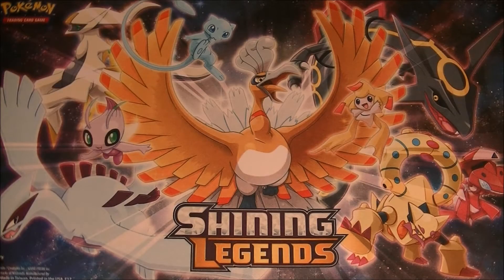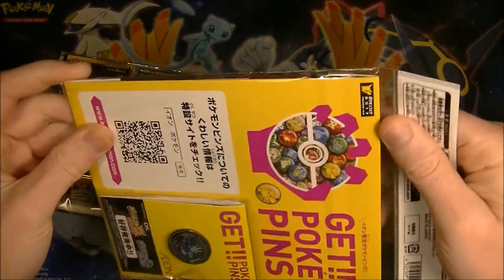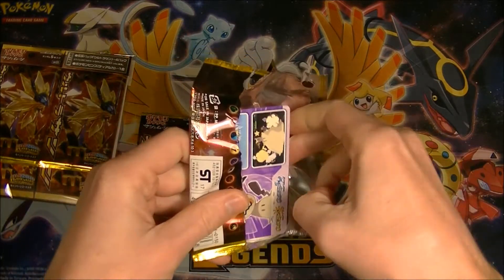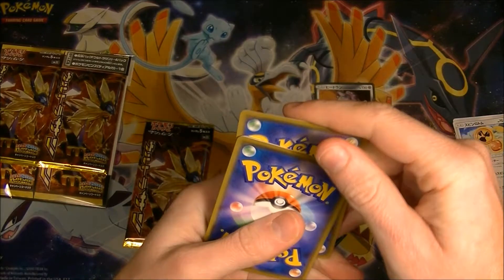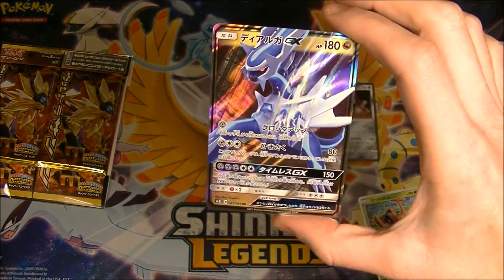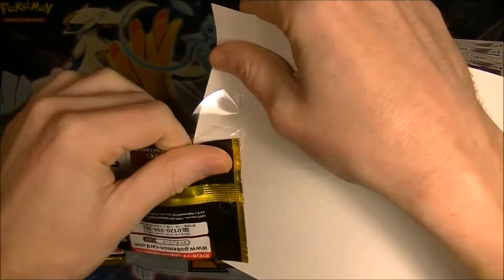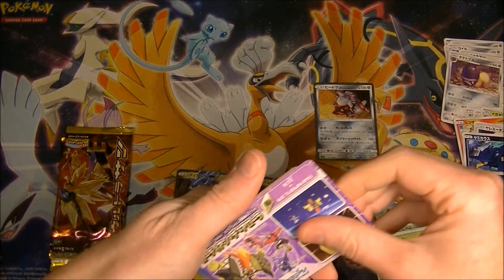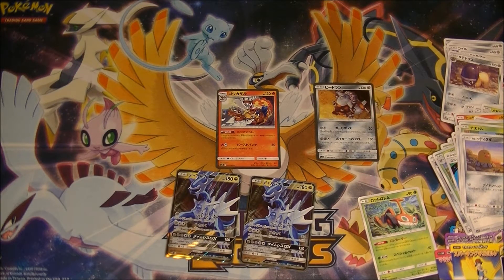Pokemon TCG Ultra Prism Pin Collection Opening (Ultra Sun)!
2 Ultra Sun Pin Collections!